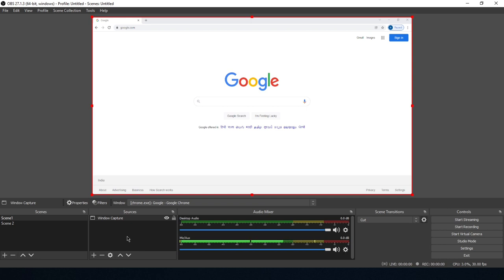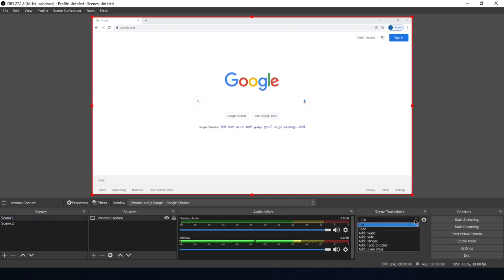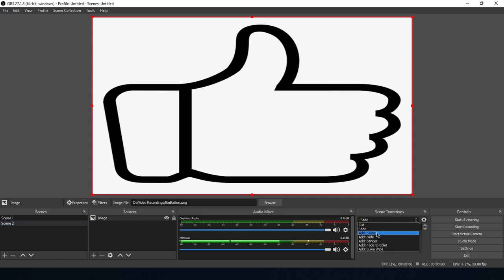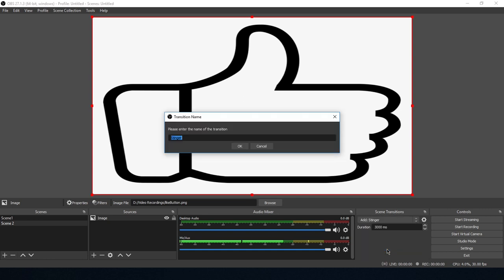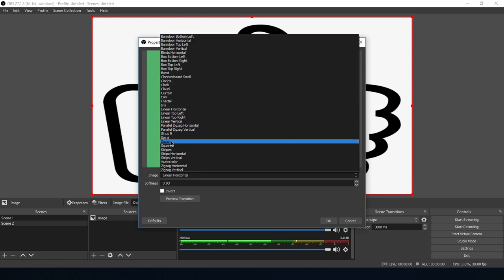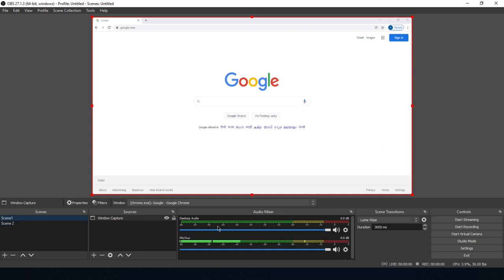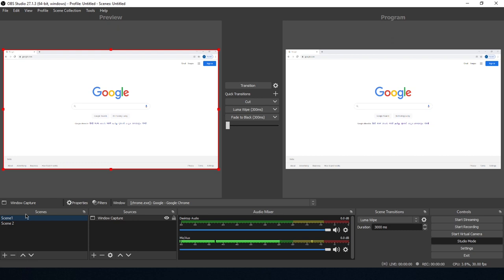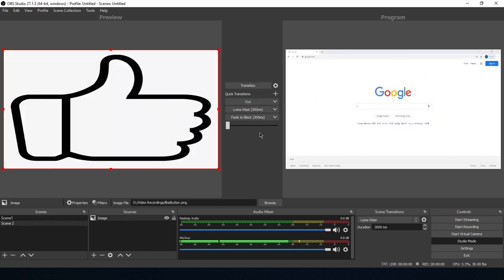Scene transition in OBS | How to set up scene transition in OBS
The video shows the detail about scene transition like what is scene transtion, how to set up it and how to use in obs streaming.